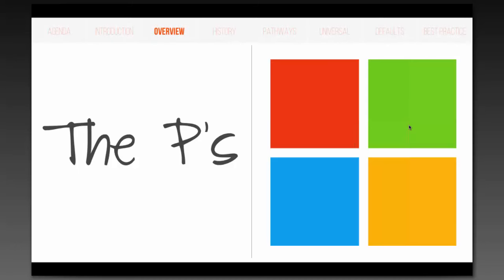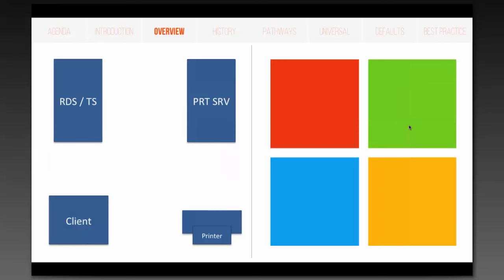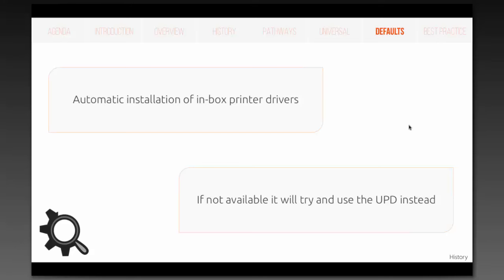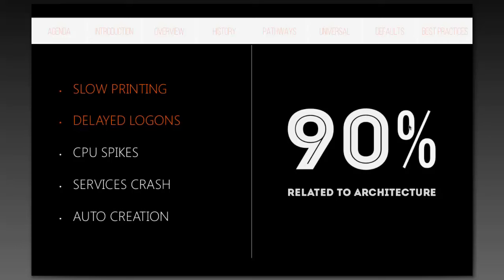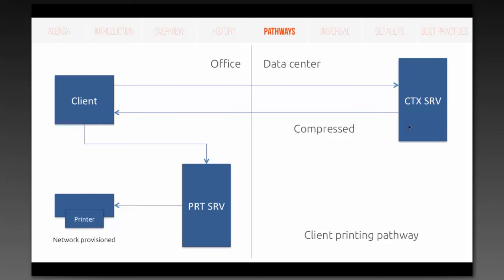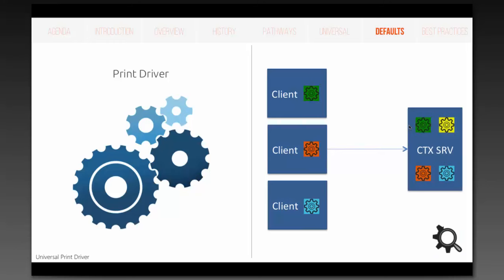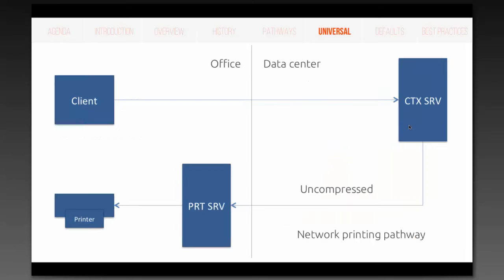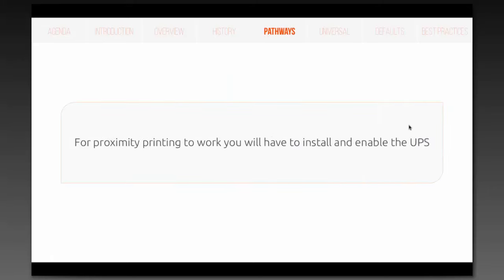Houdini’s Guide To Citrix Printing